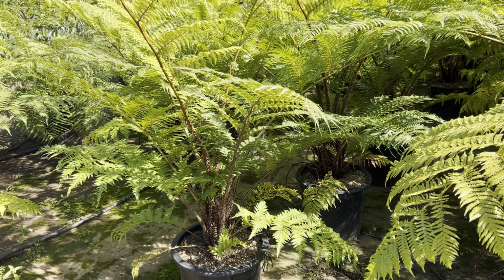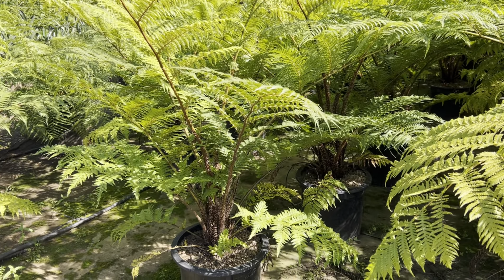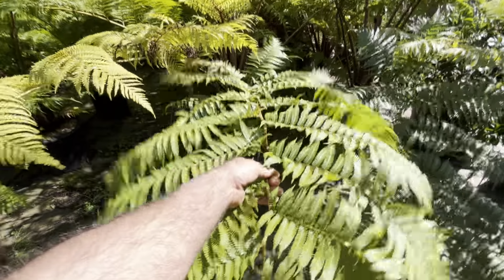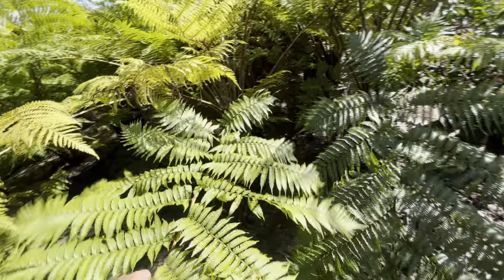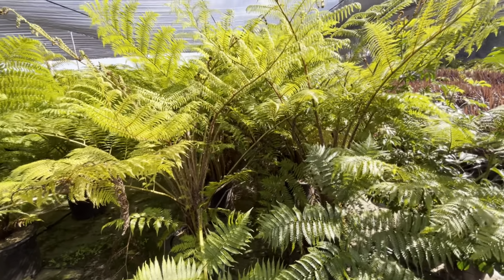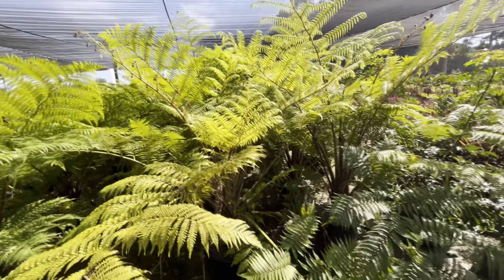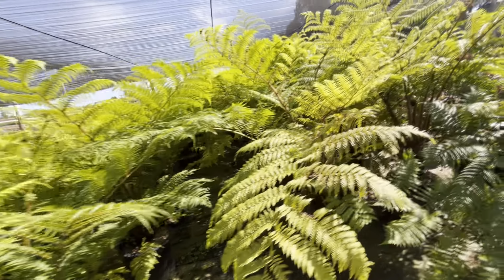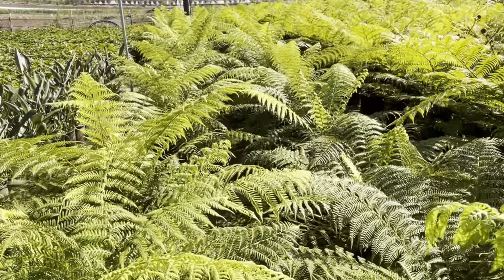The Australian Tree Fern, Alsophyla australis